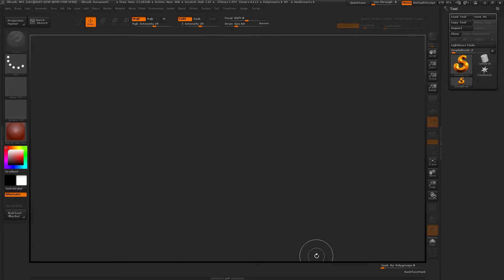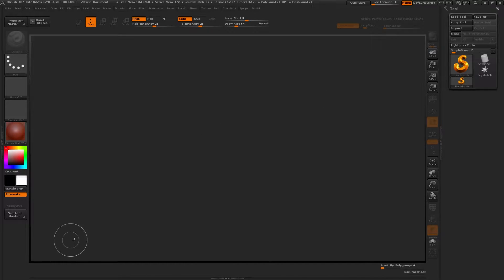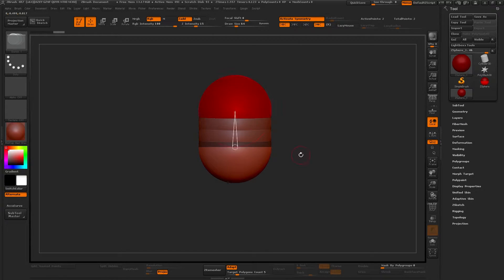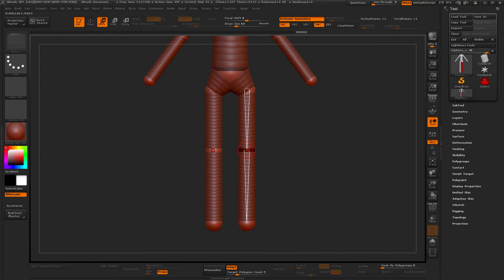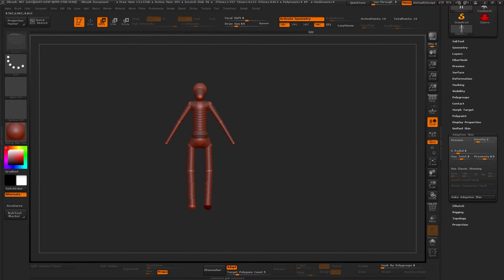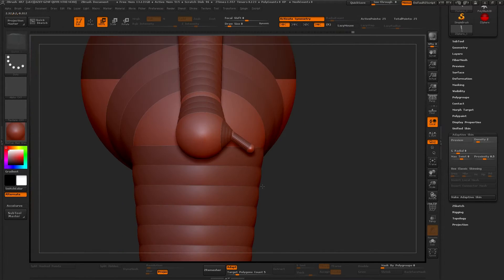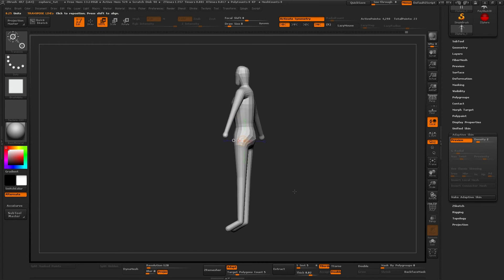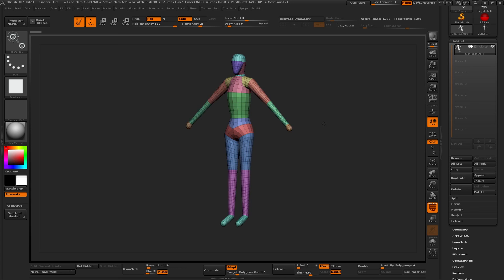Creating Base Meshes using zSpheres| zBrush | Meto Petkov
Using zSpheres helps you create fast, clean and polygrouped base meshes in Zbrush with the touch of a button. Here's how i do it!

C ya!